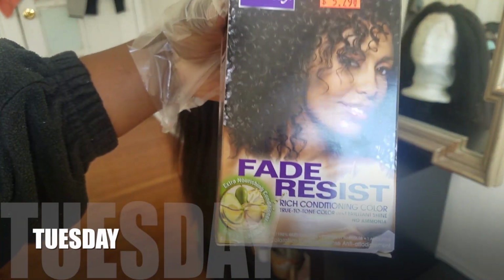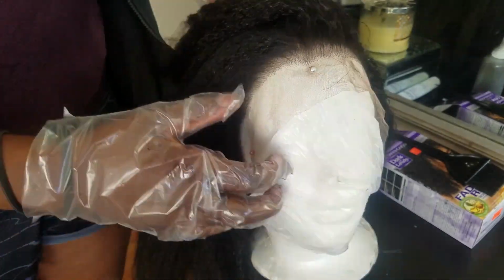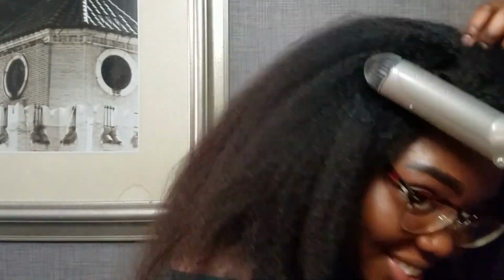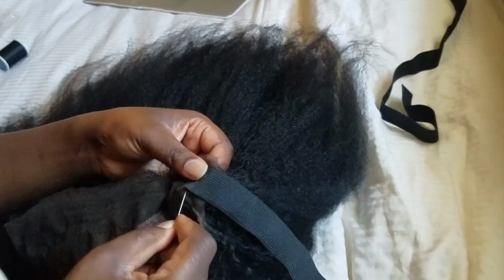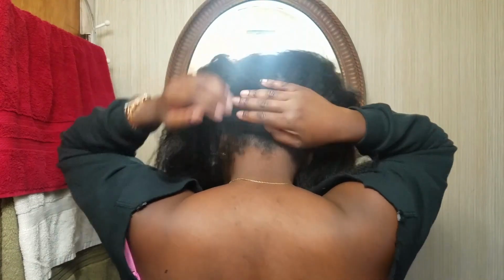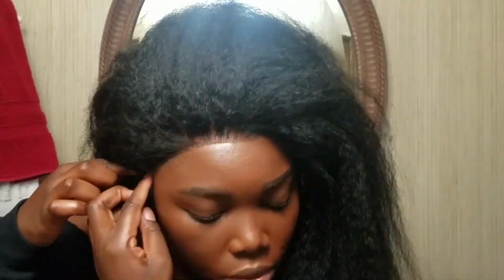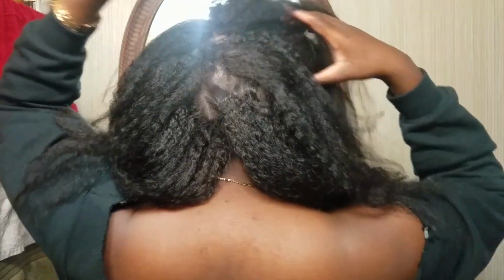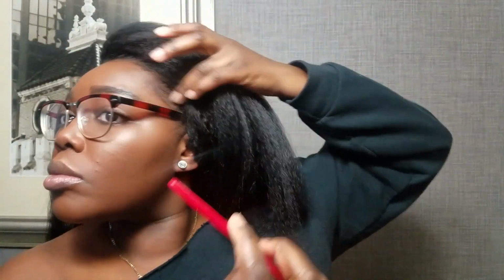IT TOOK ME A WHOLE WEEK TO SLAY MY HAIR || FULL lace wig from HerGivenHair + a struggle VLOG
HerGivenHair Black Friday Sale is here! Starts from Nov.21-30.
$10 off for order $100+
$30 off for order $200+
$50 off for order $300+
$80 off for order $400+

Hey guys!!! If you have me on snap, you know I struggled with this wig and this video. I recorded everything from overbleached knots to slaying my edges- Remember, I'm not a real youtuber, I'm just a girl that does her hair on camera. Hair info below!!

MY HAIR STAYS LAID!!

Hair Details of the full lace wig
HerGivenHair
Kinky Straight Texture
Full lace wig
Cap size Medium
130% Density

Link to the hair!! TELL THEM I SENT YOU!!

CHECK OUT SOME OF MY VIDEOS!